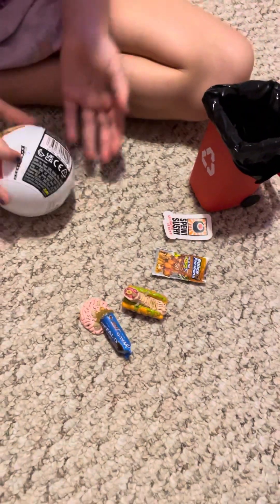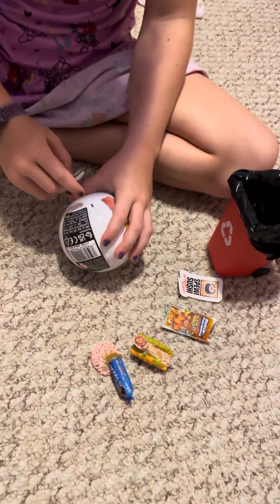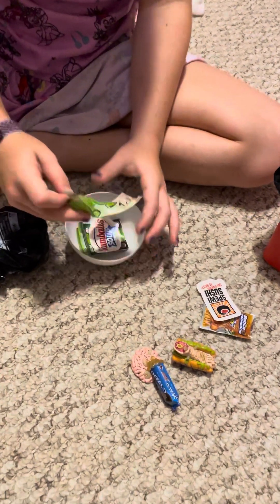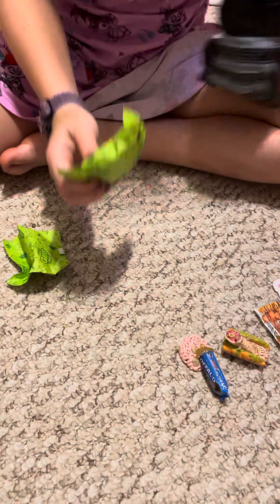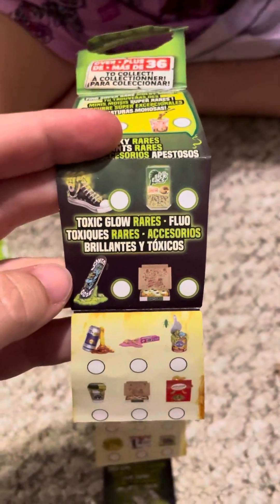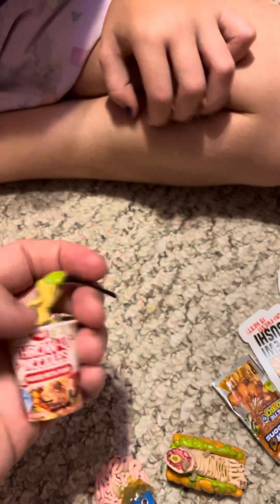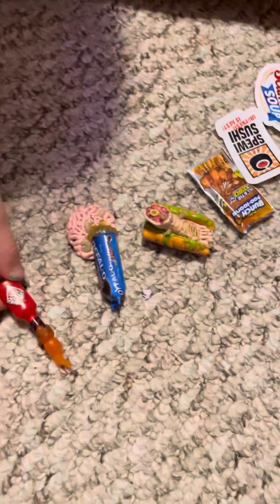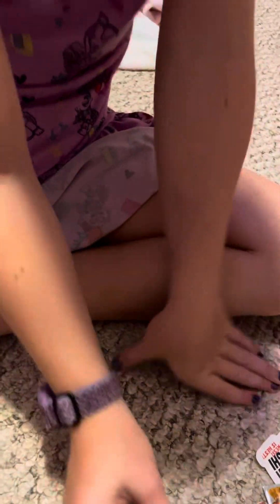Checking out Mega gross minis!!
Unboxing toy review of mega gross minis from mini brands